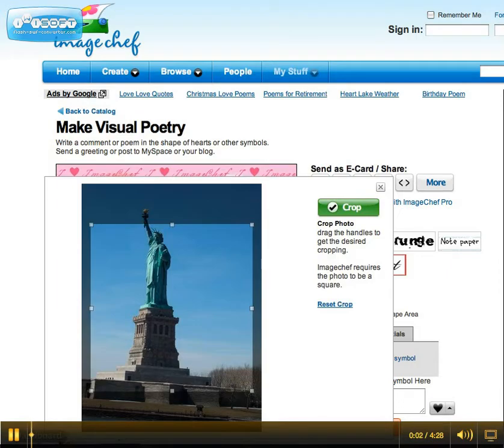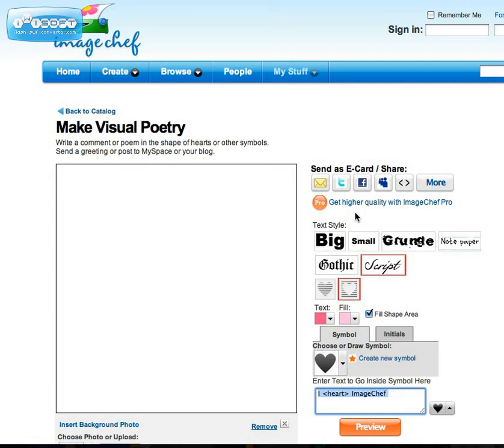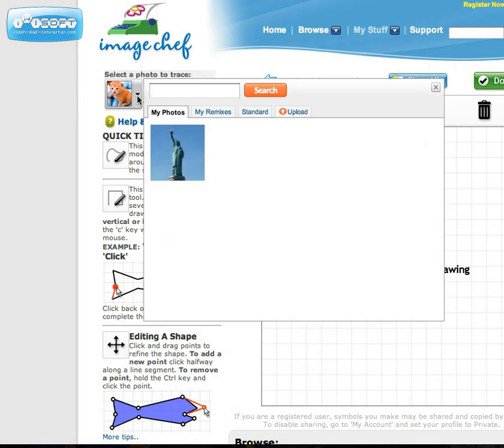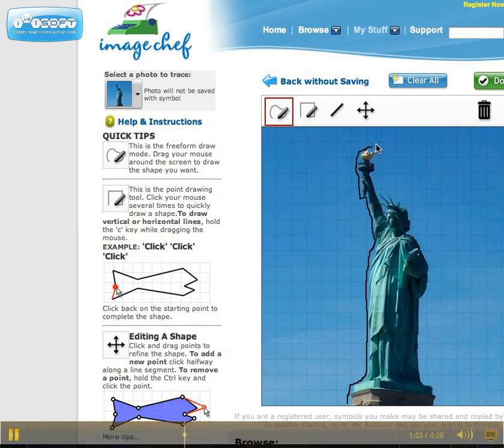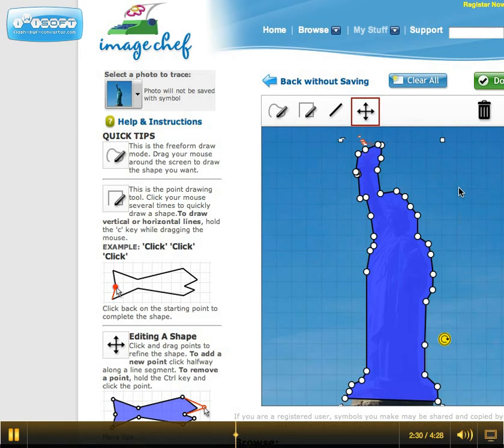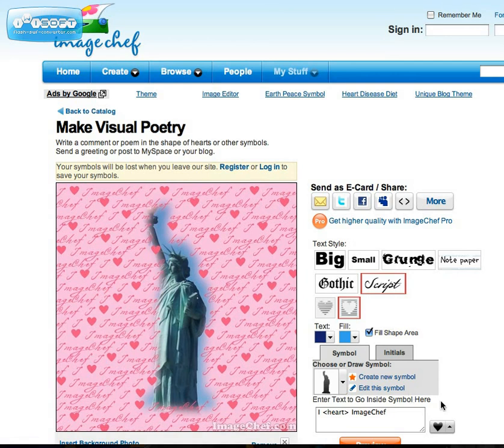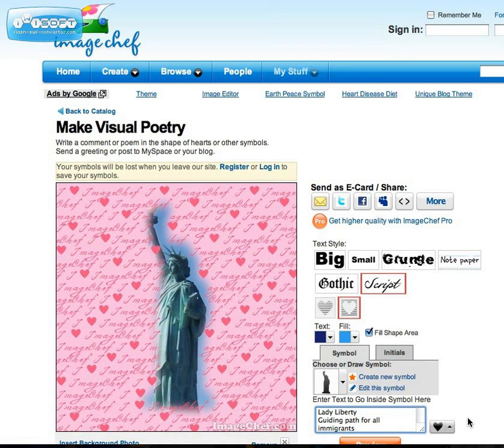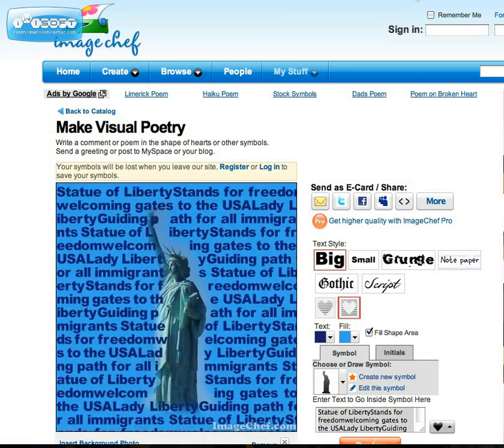shape poem website podcast_1.avi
HOW to make a shape poem using image chef.